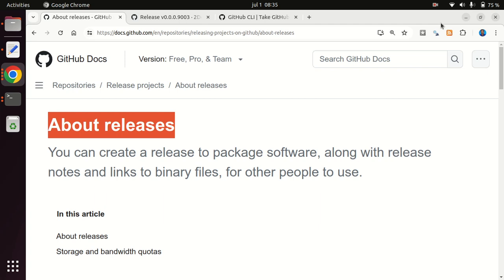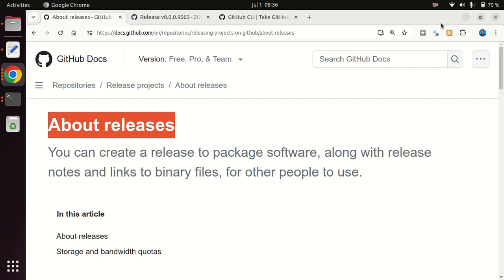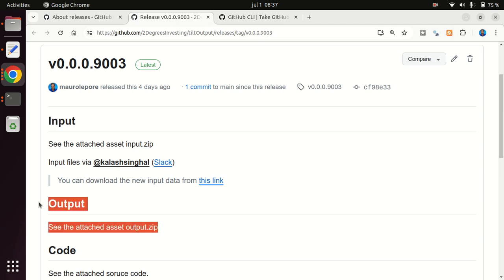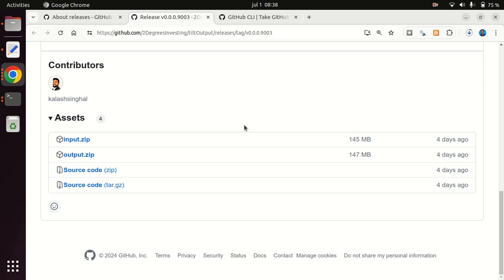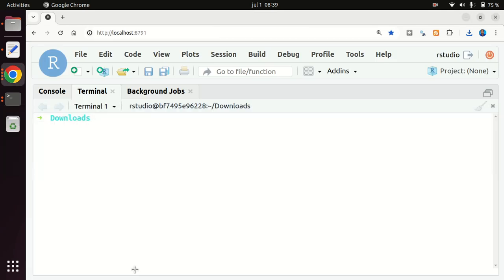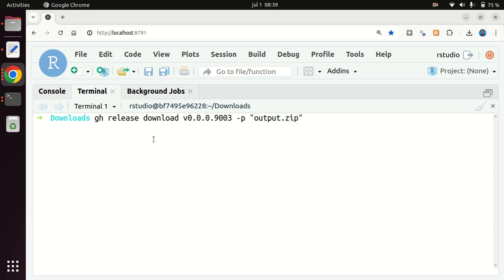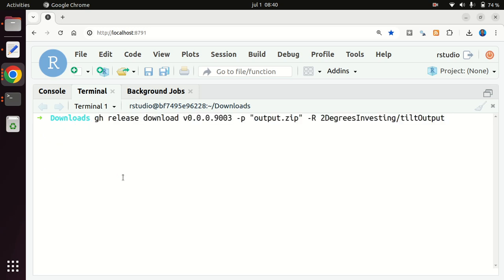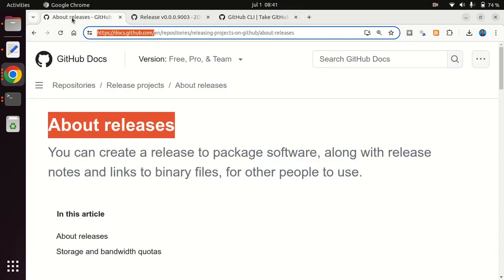How to download output from a specific GitHub release: gh release download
Share data in GitHub releases so you know exactly which version of your software produced it.